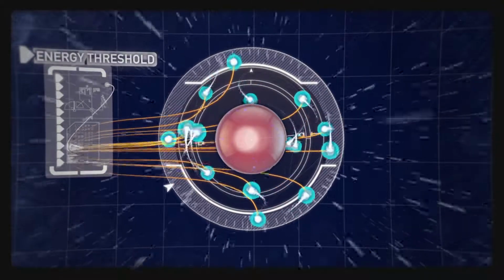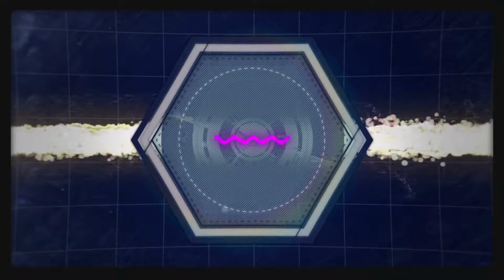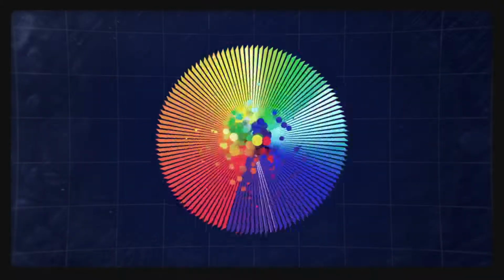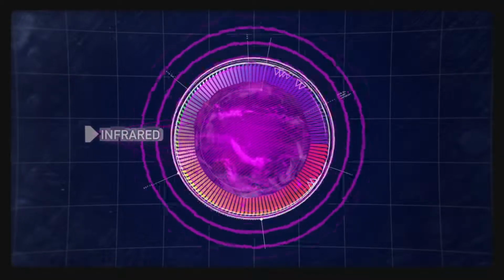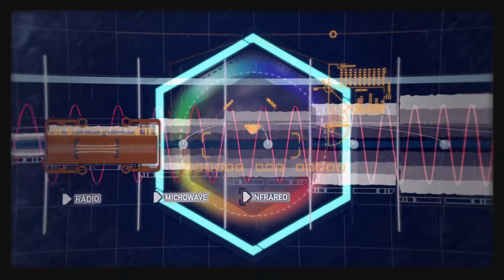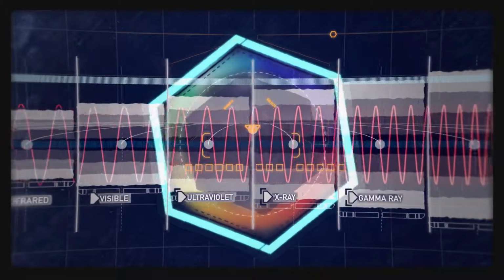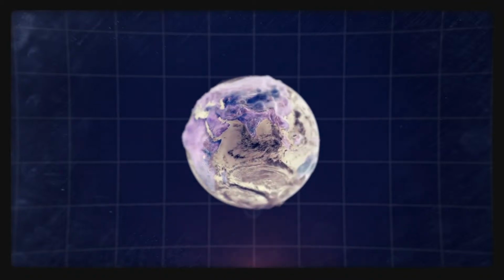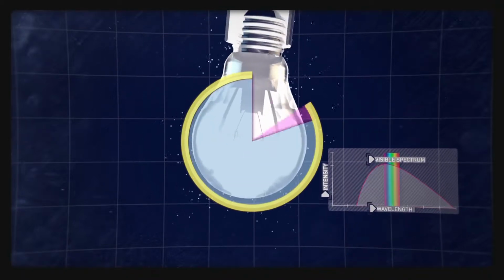How quantum mechanics explains global warming Lieven Scheire